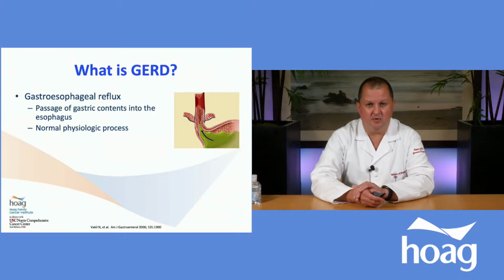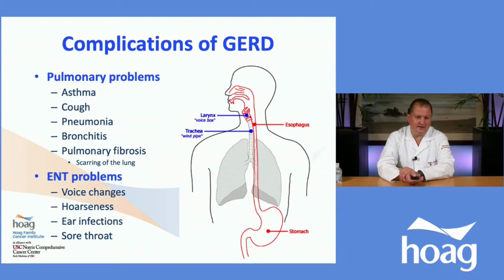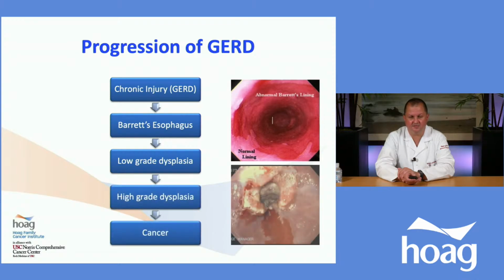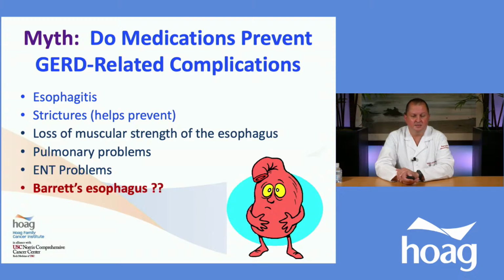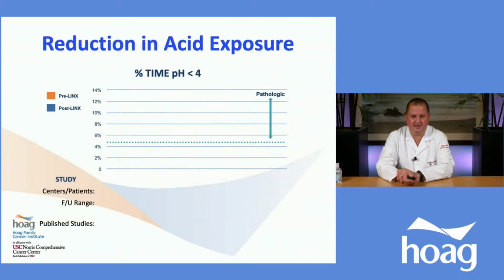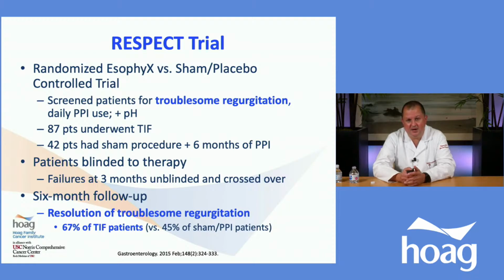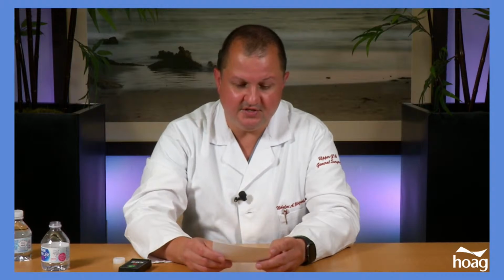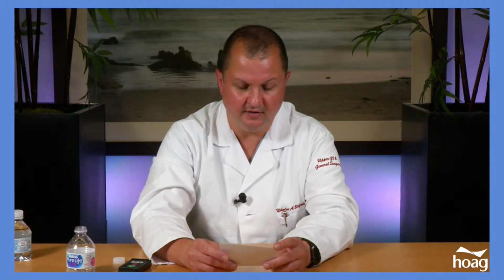Heartburn Reflux and GERD: Preventing the Progression to Esophageal Cancer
When left untreated, gastroesophageal reflux disease (GERD) could lead to the development of esophageal cancer. Join us for a free educational event on GERD to learn about the symptoms and treatment options.